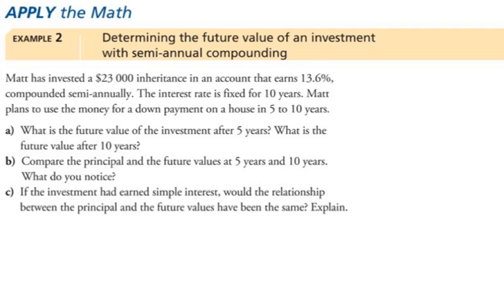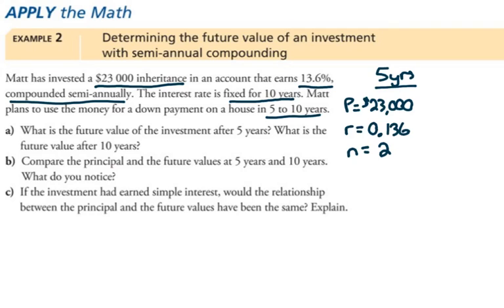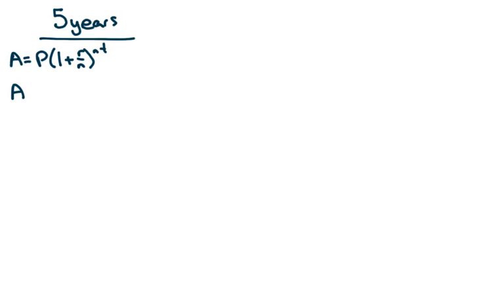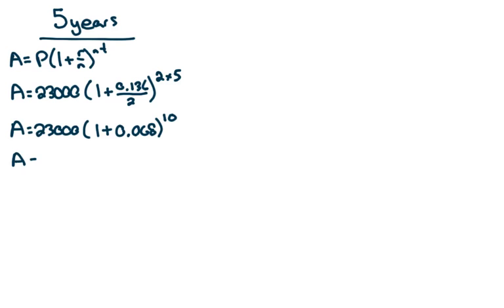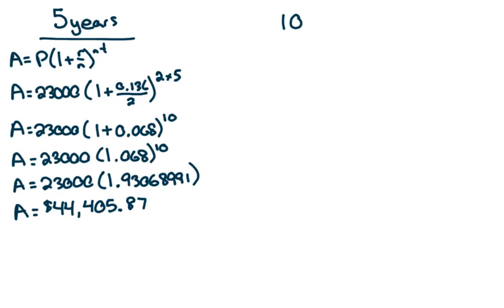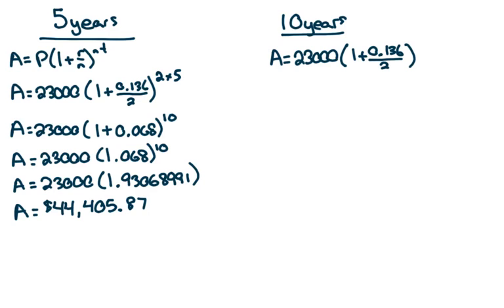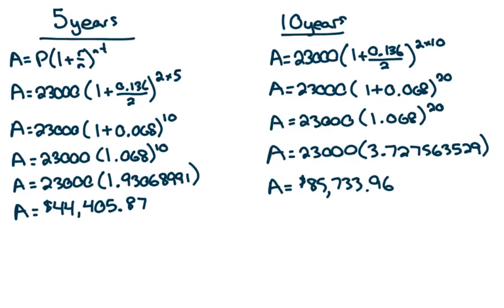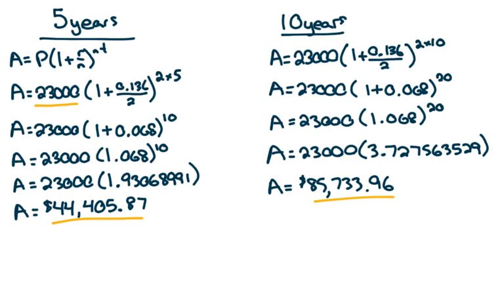5 2 4